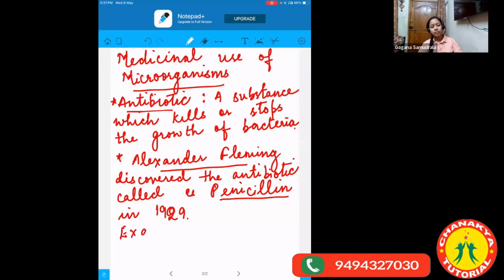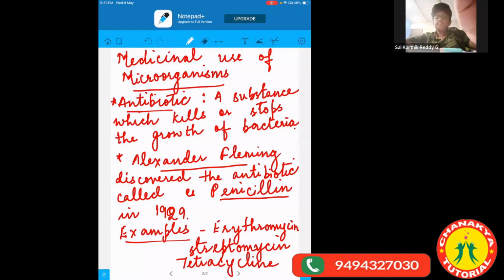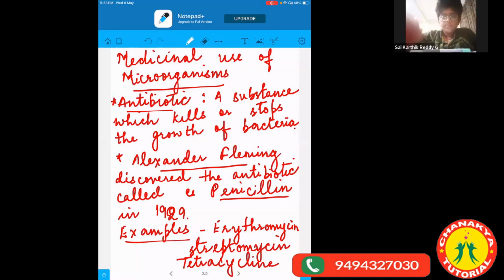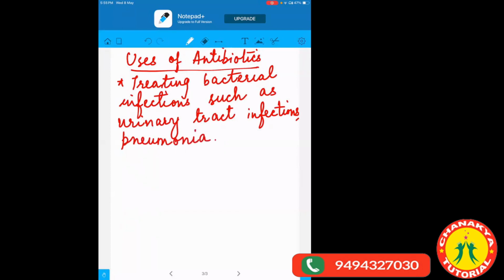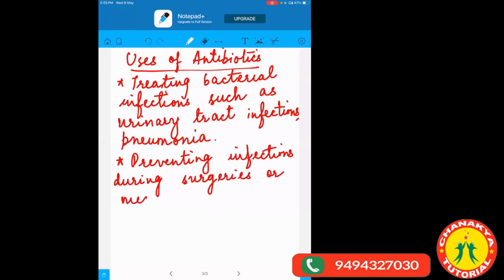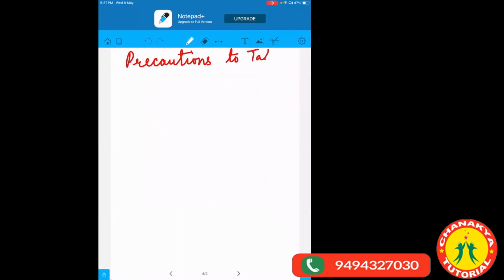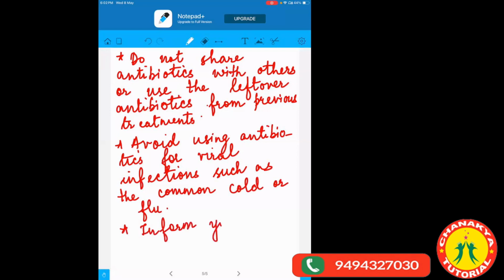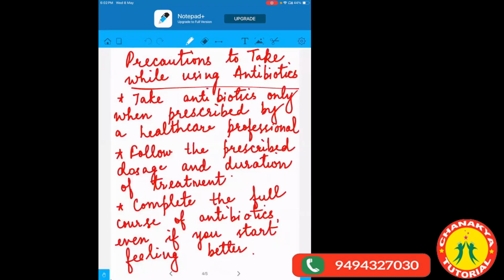MICROORGANISMSL5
Achievements
1) All India first rank in math test conducted by WeXL
2) All India 4th rank in Steam Odyssey competition conducted by Times group
3) Chanakya Tutorial has been ranked number 1 IIT-JEE coaching by WAC
4) Mentor of AIR 107 JEE advanced.